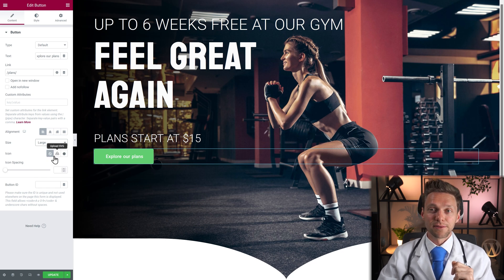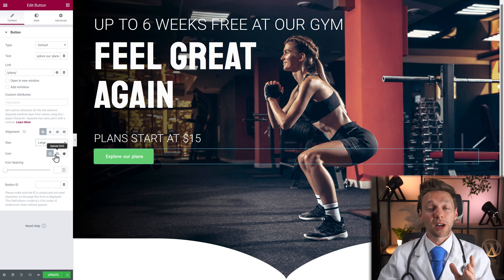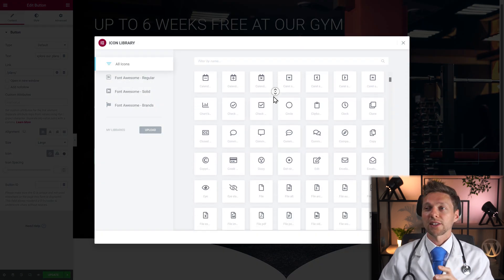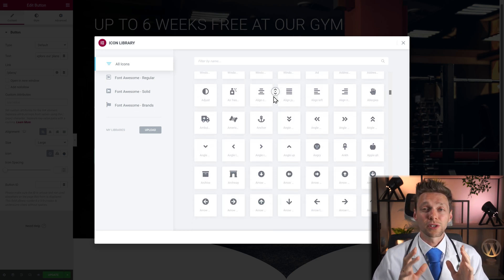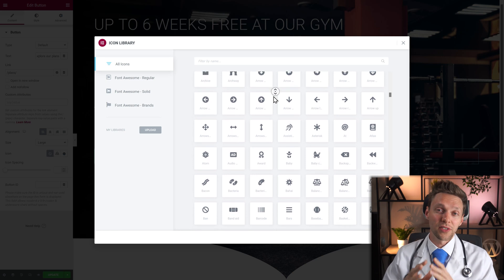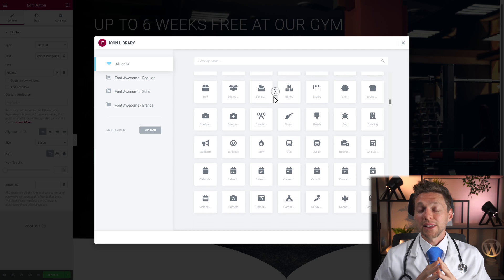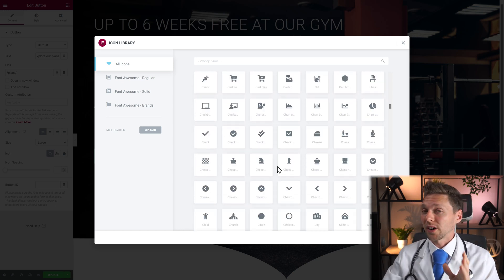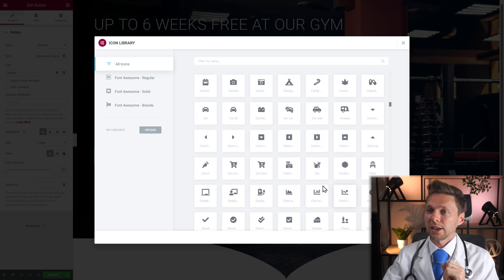Button Widget Elementor Tutorial 2022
The Button Widget is a great element to use within Elementor (free version). Join me in this series where I'll explain ALL Elementor widgets one by one. In this video,  the button Widget!
👇🏻👇🏻👇🏻 Start here 👇🏻👇🏻👇🏻

⏱️Timestamps⏱️
0:00 Intro
0:23 Button Widget
10:05 Style tab
12:15 Advanced tab

📖Transscript📖
Coming soon...